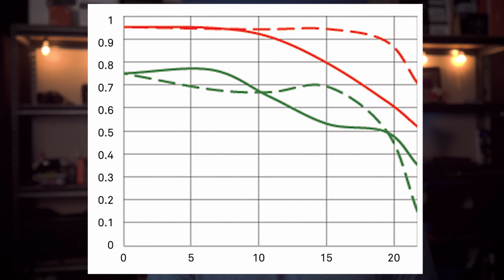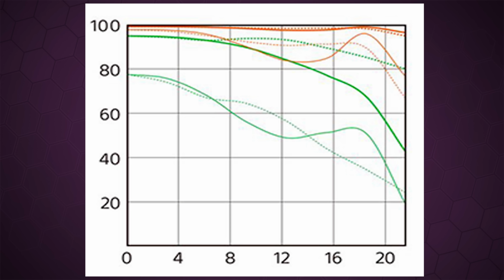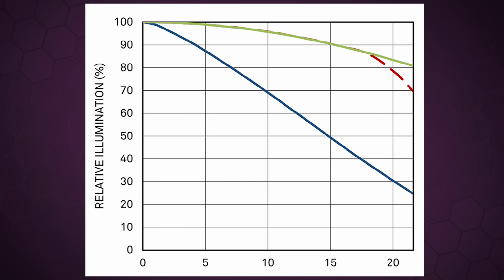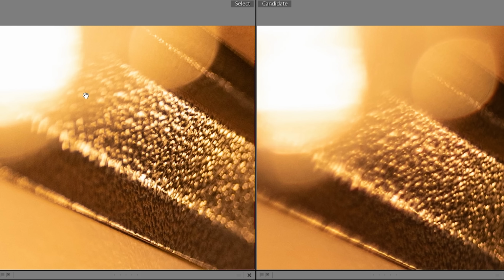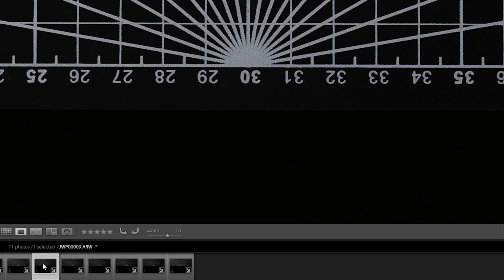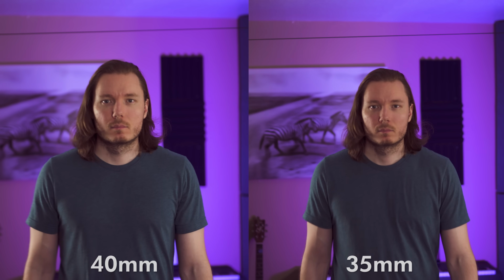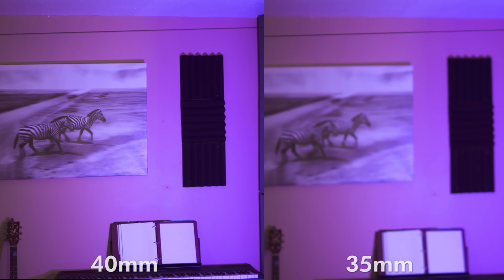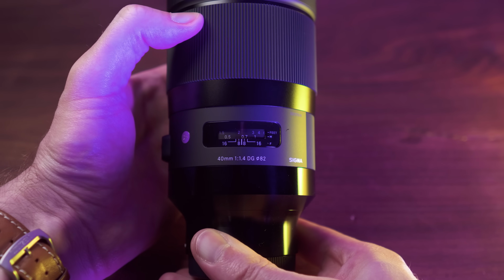Sigma 40mm f/1.4 Art Lens for SONY Review - Is BIGGER Better?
Review of Sigma's 40mm Art lens for Sony E-mount with comparison to the 35mm f/1.4 Art for sharpness & focus, and an explanation on how to read MTF charts.

Table of Contents:
0:00 - Intro
0:57 - What Are MTF Charts?
1:16 - How to Read MTF Charts using Sigma 35mm f/1.4 Art Lens
3:20 - The Sigma 40mm Has Absurdly Good MTF Charts
3:49 - Sharpness & Bokeh Comparison Images (40mm vs 35mm)
5:06 - Distortion and Chromatic Aberration Comparison
5:27 - Aperture Sweet Spot Check
6:00 - Sigma 40mm Real World Test (Detail Shots at Scrap Yard)
8:03 - Focus Breathing Comparison
8:35 - Autofocus Tests - Burst AF-C
9:44 - Video Autofocus Comparison
10:37 - Size & Weight Discussion
11:29 - Which Focal Length I Prefer: 35mm or 40mm FoV
11:51 - Positives About Its Size: Weather Sealed & Manual Focus
12:11 - Is Increased Sharpness Worth the Added Size & Weight?